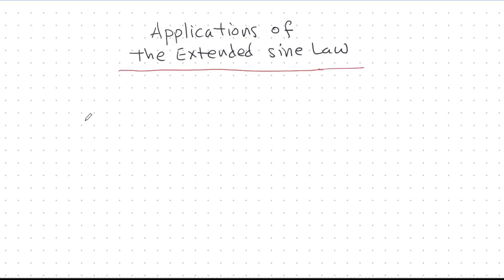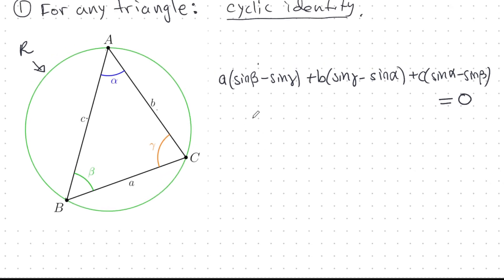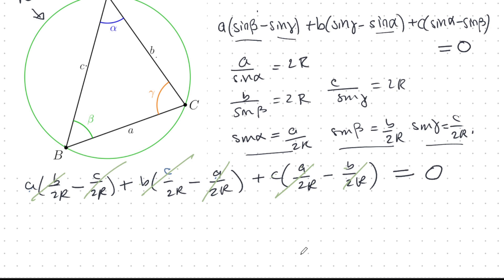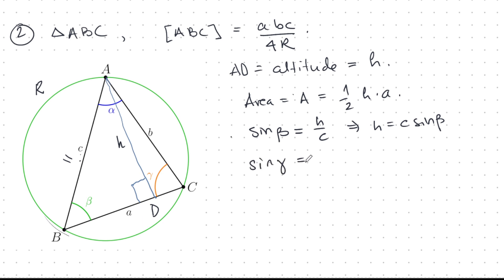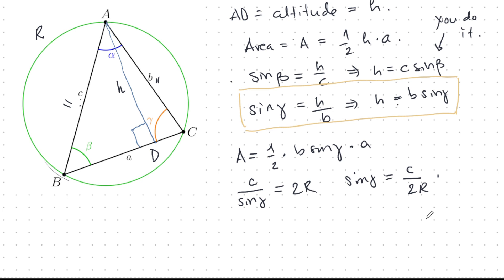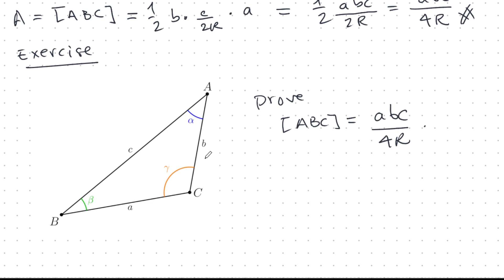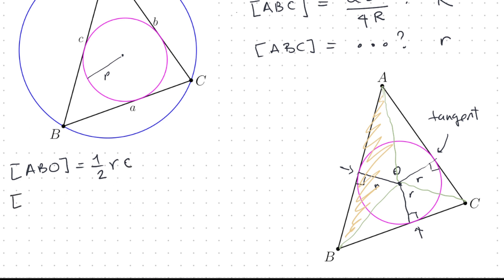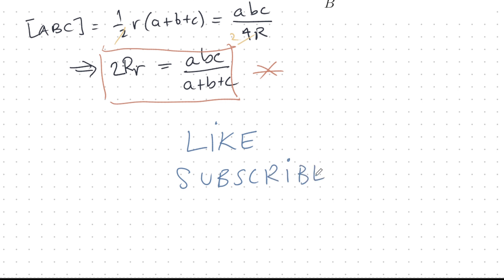Extended sine law applications.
Extended sine law applied to some nice  problems about cyclic triangle identity, incircles and circumscribing circles and triangle areas.